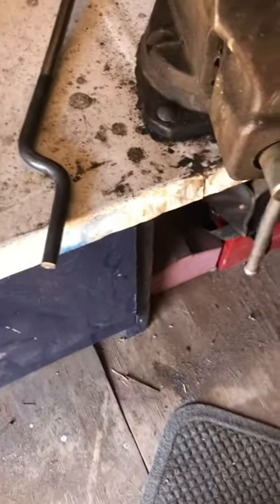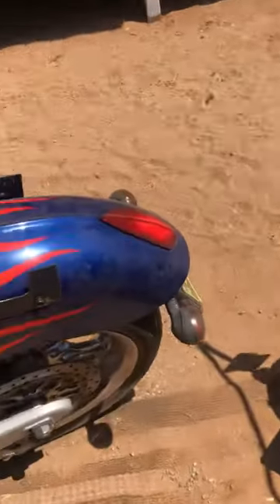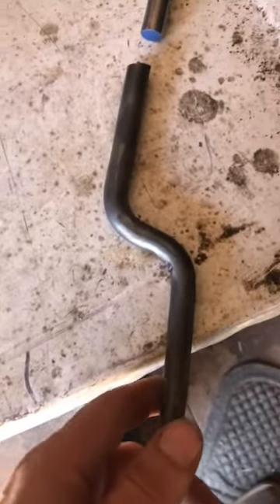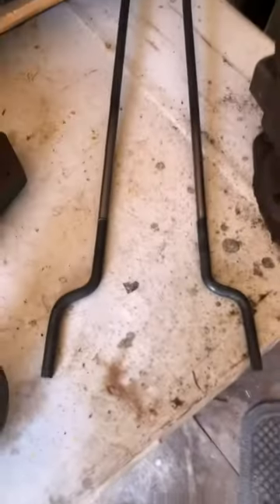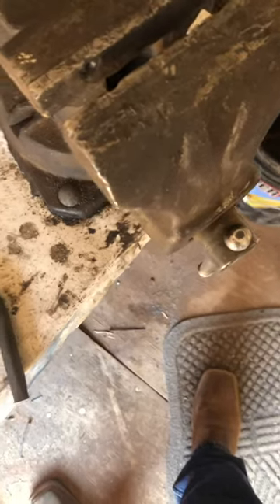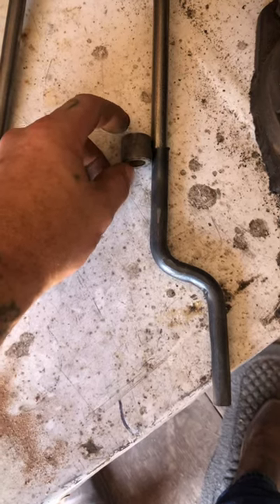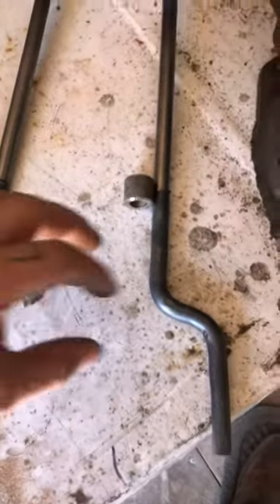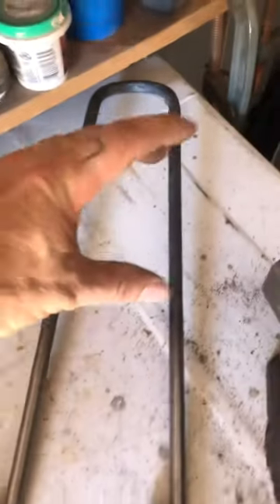Sissy bar build #2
Building this sissy bar for our 04’ Vegas